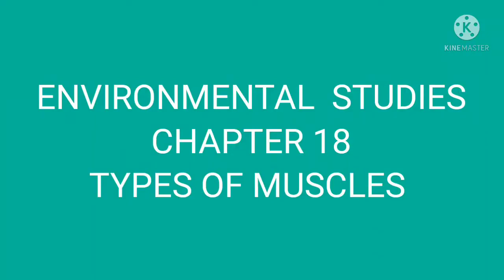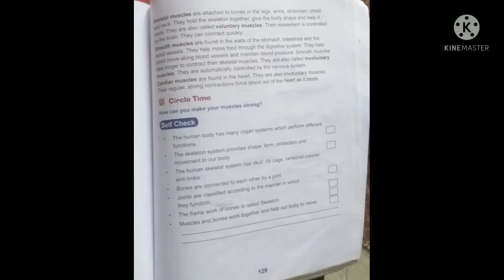types of muscles